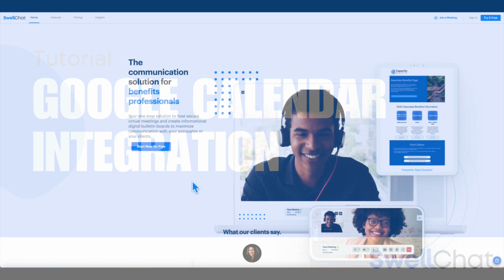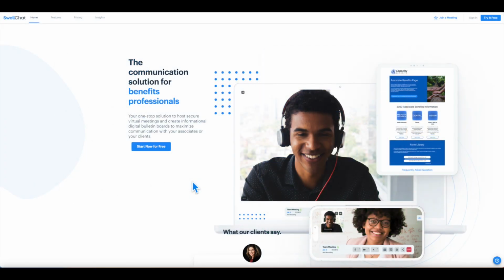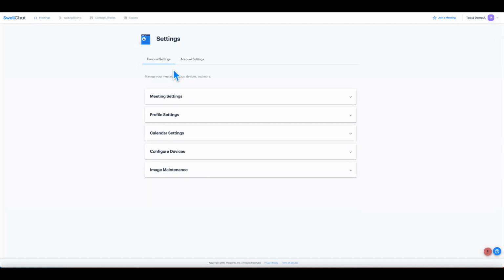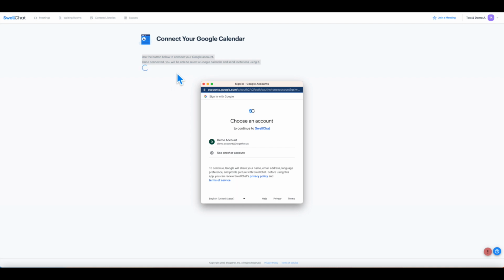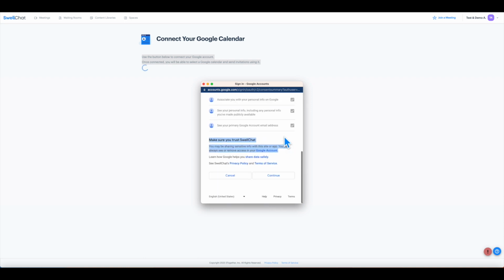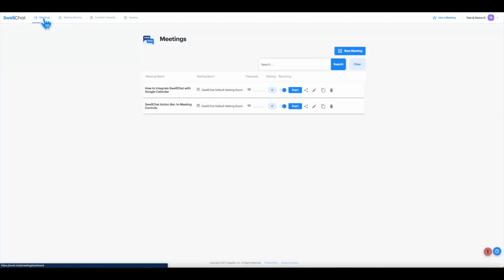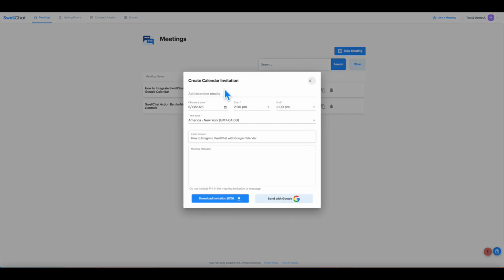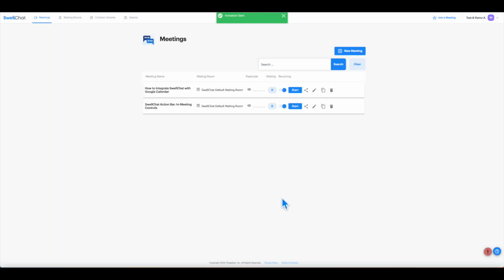SwellChat Tutorial: Google Calendar Integration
To better serve the SwellChat community, we have created tutorial videos for our subscribers to help them get the most out of the SwellChat platform. This video will walk our users through how to integrate SwellChat meetings with Google Calendar. This new feature enables our subscribers to leverage one of the most powerful calendar applications on the market!